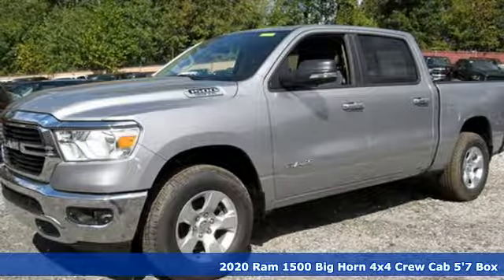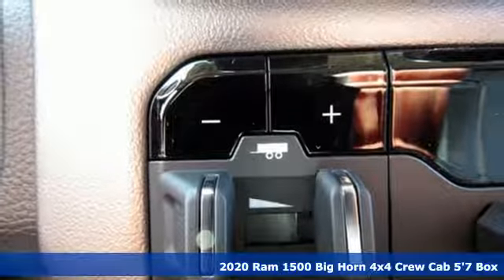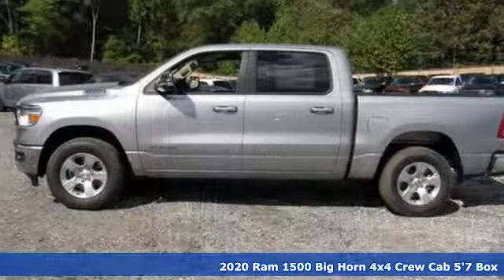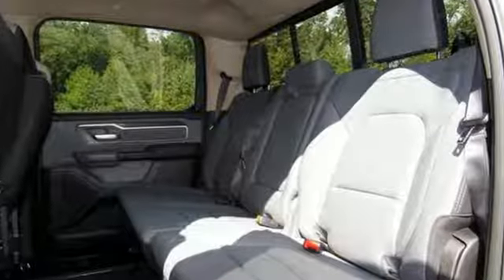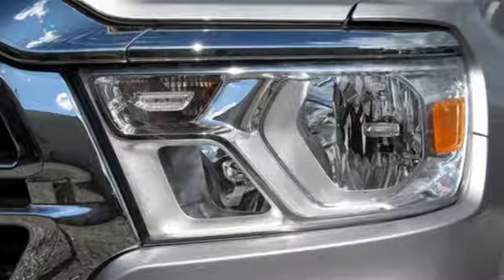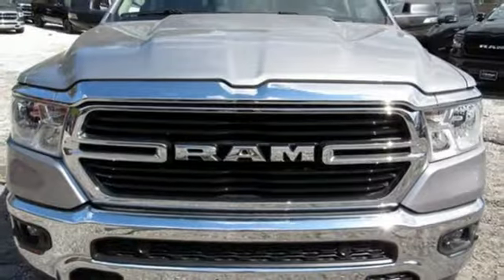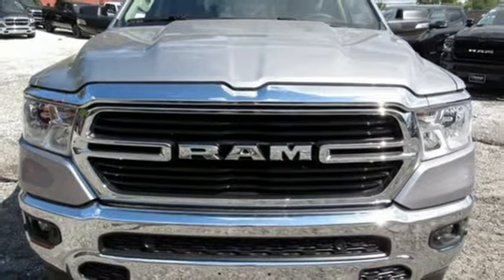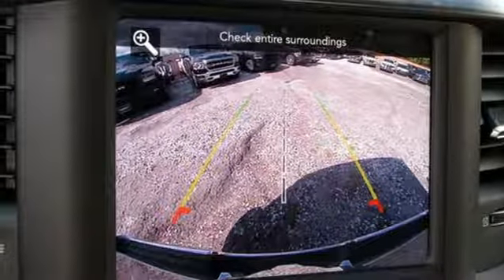2020 Ram 1500 Baltimore MD Parkville, MD L0140137 - SOLD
Year: 2020
Make: Ram
Model: 1500
Trim: Big Horn/Lone Star
Engine: HEMI 5.7L V8 Multi Displacement VVT
Transmission: 8-Speed Automatic
Color: Silver
Interior: Diesel Gray/Black
Stock #: L0140137
VIN: 1C6SRFFTXLN140137
ABS brakes, Alloy wheels, Compass, Electronic Stability Control, Heated door mirrors, Illuminated entry, Low tire pressure warning, ParkView Rear Back-Up Camera, Remote keyless entry, Traction control, 3 Rear Seat Head Restraints, 3.21 Rear Axle Ratio, 4 Way Front Headrests, 48V Belt Starter Generator, 4G LTE Wi-Fi Hot Spot, 4-Wheel Disc Brakes, 6 Speakers, Air Conditioning, AM/FM radio, Brake assist, Bumpers: chrome, Cloth Bench Seat, Delay-off headlights, Driver door bin, Dual front impact airbags, Dual front side impact airbags, Front anti-roll bar, Front Center Armrest w/Storage, Front fog lights, Front reading lights, Front Seat Back Map Pockets, Front wheel independent suspension, Fully automatic headlights, GPS Antenna Input, Leather steering wheel, Occupant sensing airbag, Outside temperature display, Overhead airbag, Overhead console, Panic alarm, Passenger door bin, Passenger vanity mirror, Power door mirrors, Power steering, Power windows, Radio data system, Radio: Uconnect 3 w/5" Display, Rear 60/40 Folding Seat, Rear anti-roll bar, Rear seat center armrest, Rear step bumper, Speed control, Split folding rear seat, Steering wheel mounted audio controls, Tachometer, Telescoping steering wheel, Tilt steering wheel, Trip computer, Variably intermittent wipers, and Voltmeter. *Your additional costs are sales tax, tag and title fees for the state in which the vehicle will be registered, freight (Maryland vehicles only--see below for specific charges), any dealer-installed options (if applicable) and a dealer processing fee ($299 Maryland; not required by law); ($144 Pennsylvania). Freight charges: $1,495 (all new Chrysler, Dodge & Jeep models); $1,695 (all new RAM models). Prices are subject to change, and prior sales are excluded from these offers. While every reasonable effort is made to ensure the accuracy of this information, we are not responsible for any errors or omissions contained on these pages. Please verify any information in question with the dealer. brbrEvery Internet Price includes current applicable manufacturer incentives, but certain conditions apply to some of these offers. The offers and conditions on this vehicle are: $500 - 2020 MY Military Program 39CLB. Exp. 01/02/2020, $2,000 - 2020 National Retail Consumer Cash 20CL1. Exp. 09/30/2019, $1,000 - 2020 Truck Owner Conquest Bonus Cash 38CL4. Exp. 09/30/2019, $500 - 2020 Retail Bonus Cash 20CLA1. Exp. 09/30/2019, $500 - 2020 Big Horn/Lone Star Retail Bonus Cash 38CL6. Exp. 09/30/2019, $500 - Chrysler Capital 2020 Bonus Cash 20CL5. Exp. 09/30/2019

Address:
9219 Harford Rd